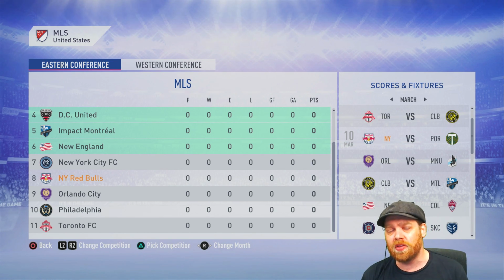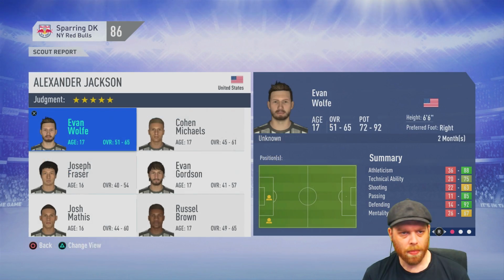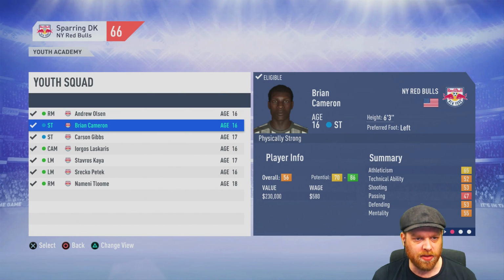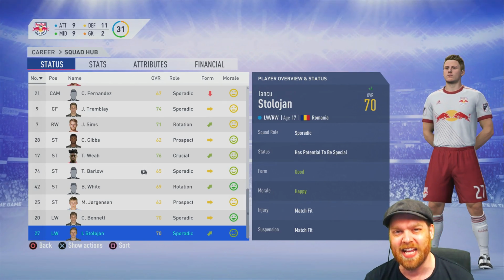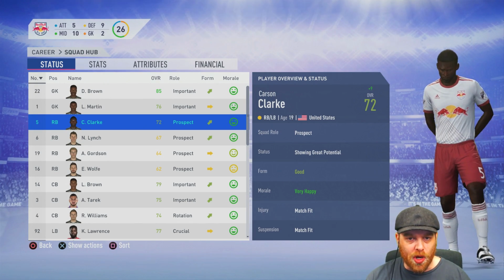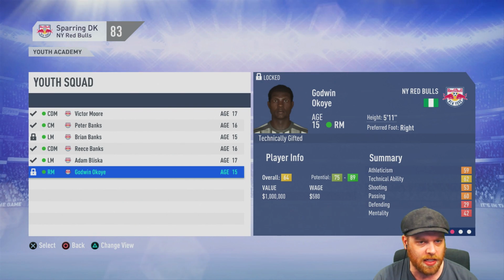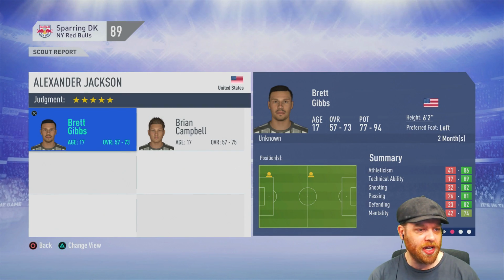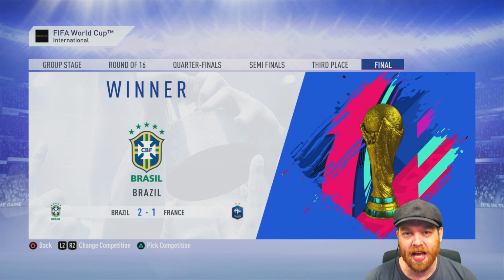WORLD CUP ACADEMIES - REBUILDING USA - Fifa 19 Youth Academy Career Mode - Part 1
In the series we will try to scout youth academy talent and build a talent pool of legends for World Cup Competitions. The aim is to win as many World Cups as we can! We will be trying to take the USA to the big time!